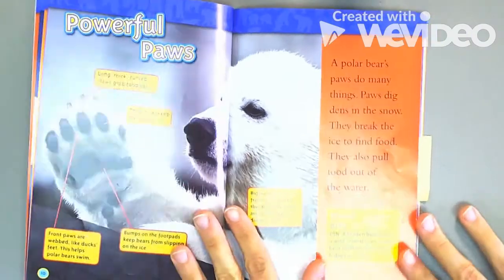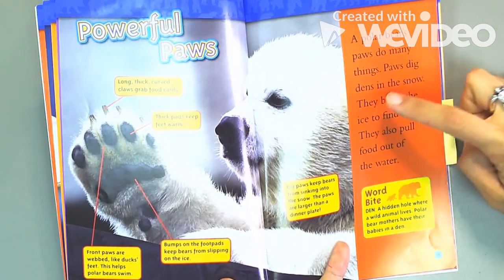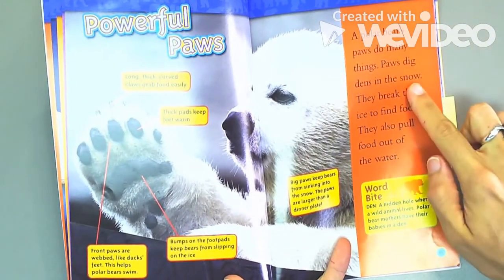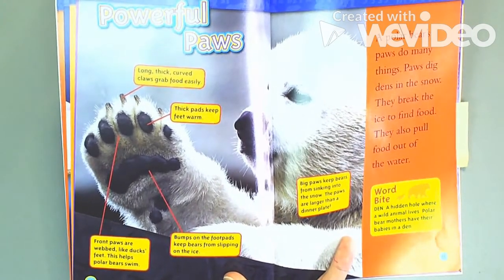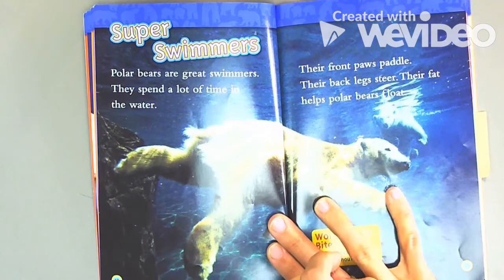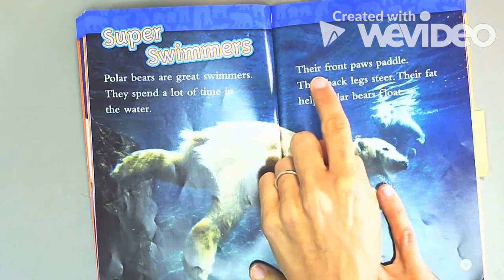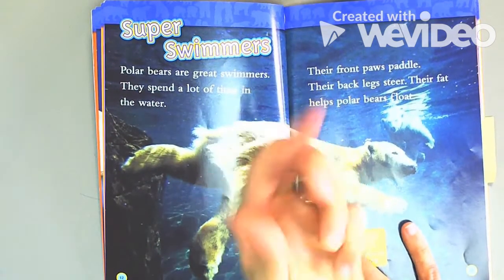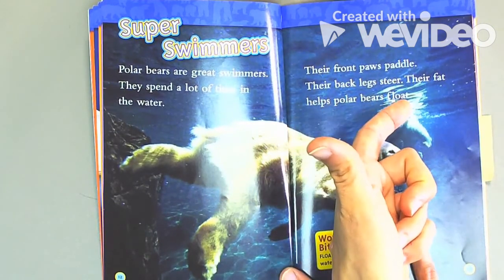INFORMATIONAL WRITING UNIT | Editing - Pronouns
Pronouns can be a powerful tool to use when you want to improve your writing. Check out this video to see how pronouns can break-up repetition in your writing.